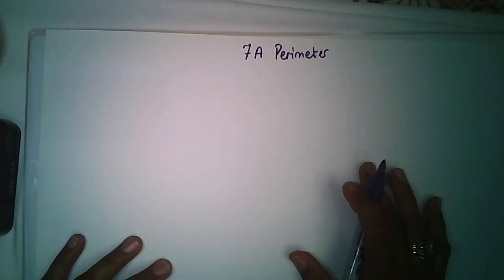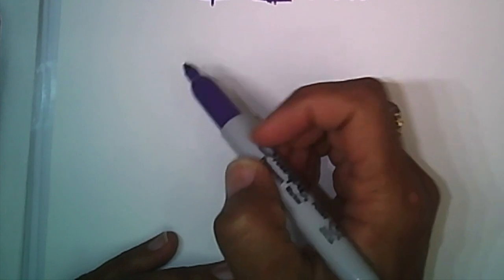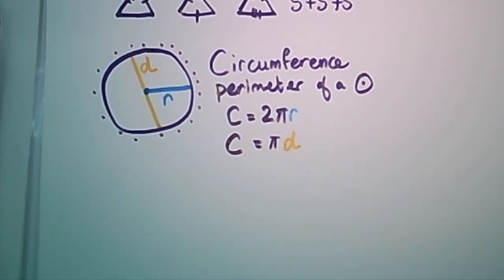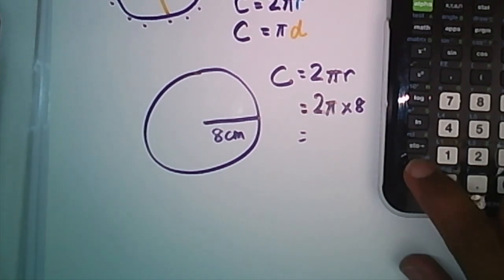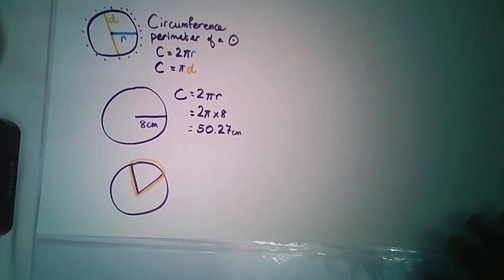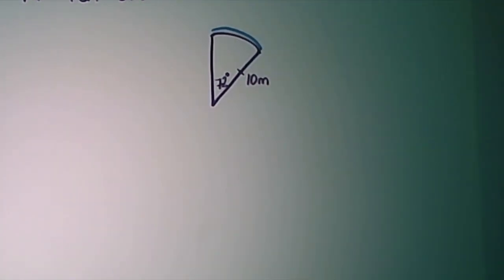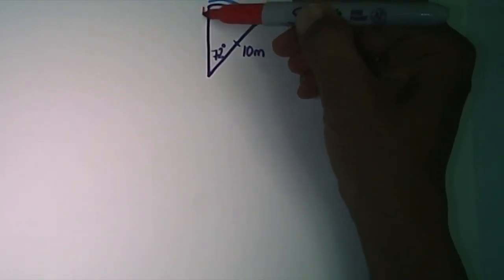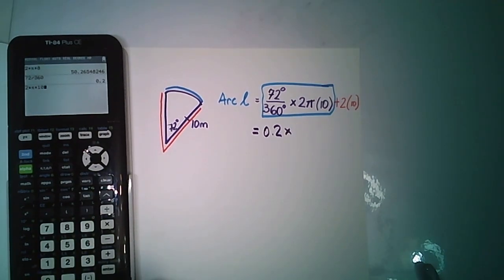Ch 7A Length & Perimeter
Perimeter & Length